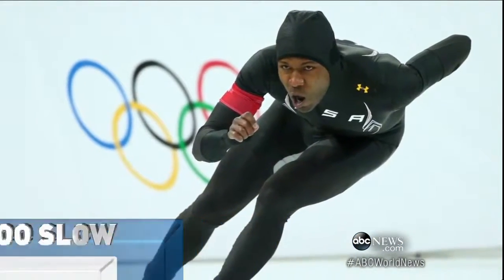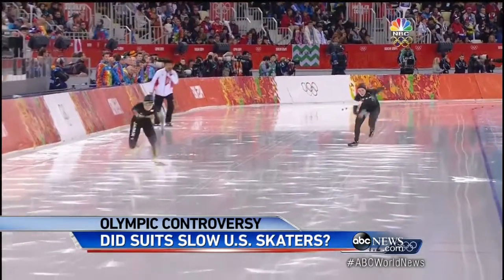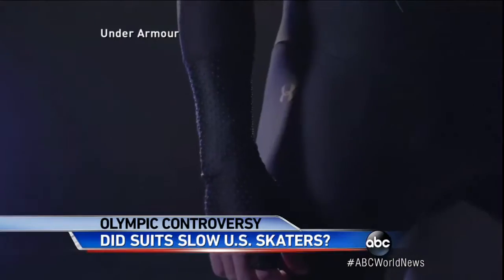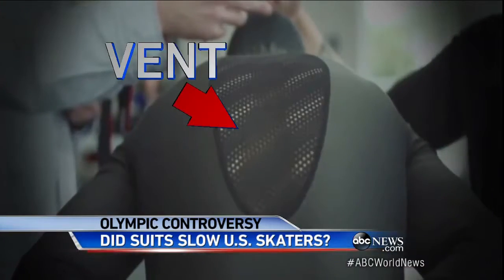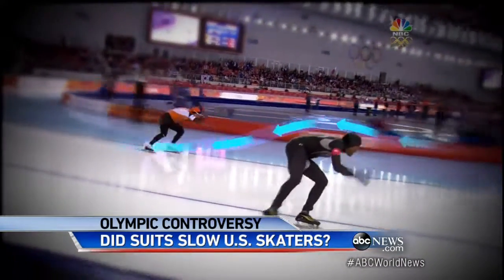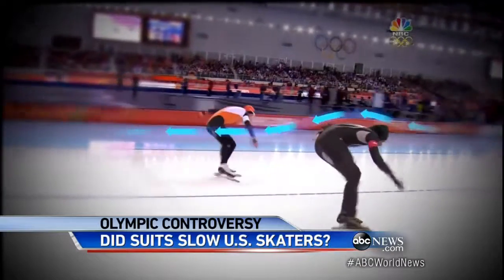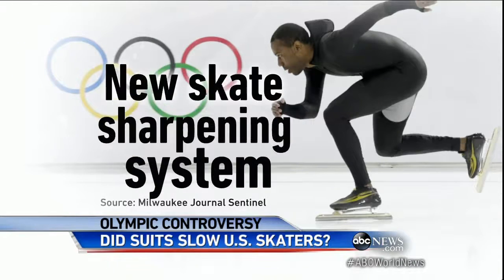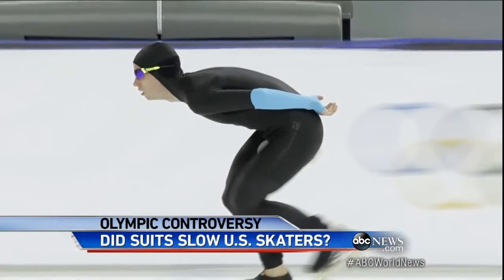Were US Skating Uniforms to Blame for Poor Performance at Sochi Olympics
Skating suits, too much travel and a new skate sharpening system may have impeded winning results for Team USA.